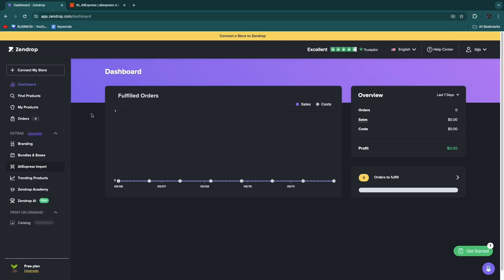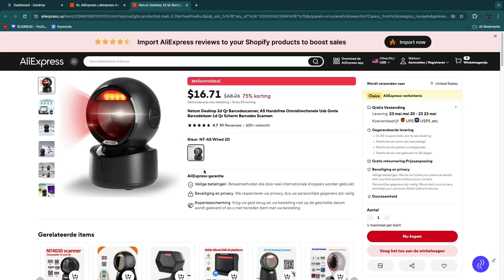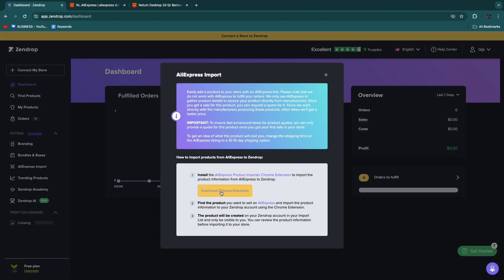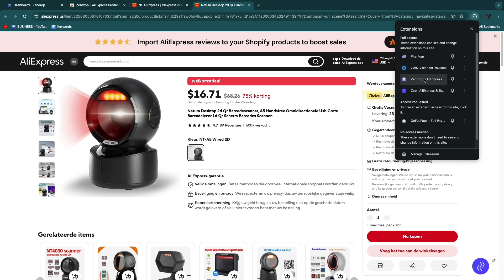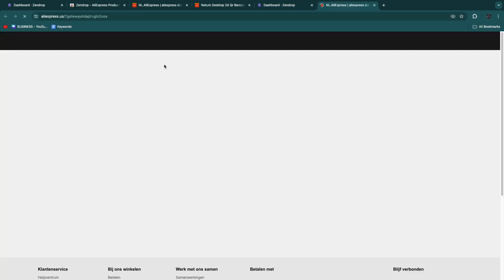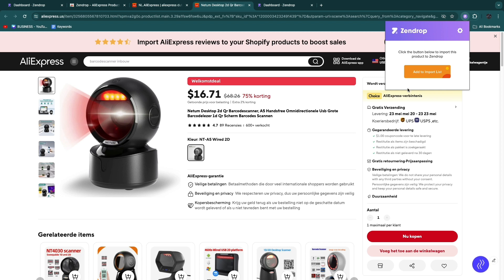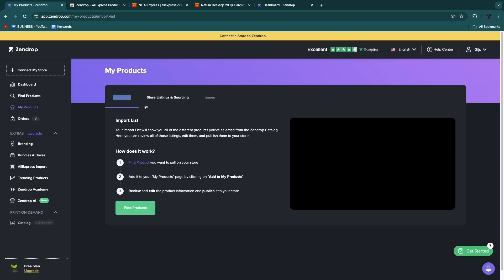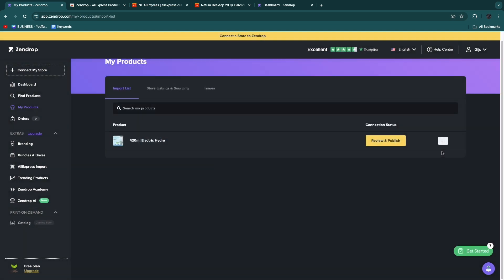How to Import Products From AliExpress to Zendrop (2026)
In this video I'll show you how to import products from AliExpress products to Zendrop.